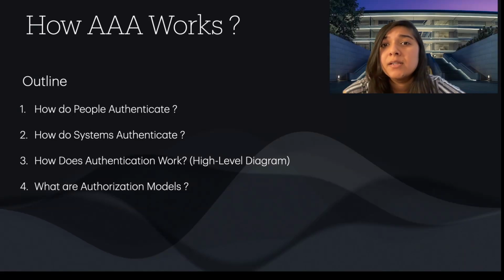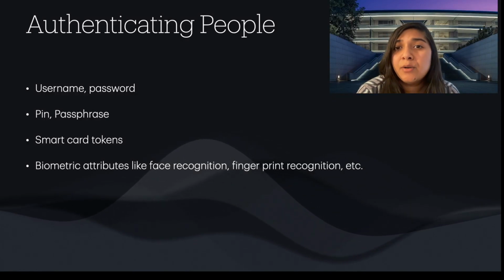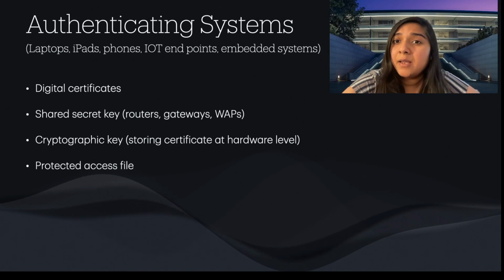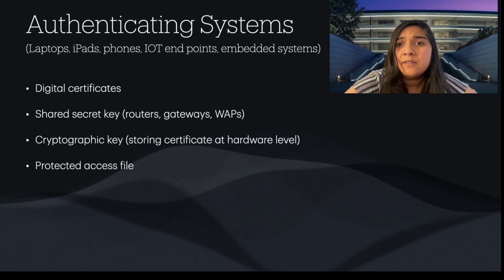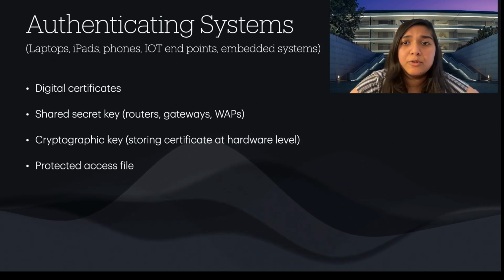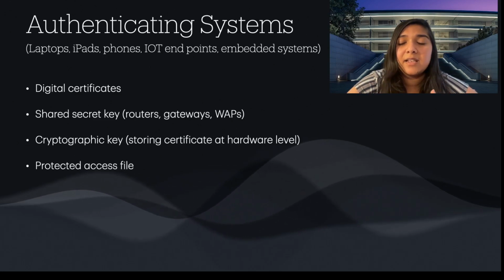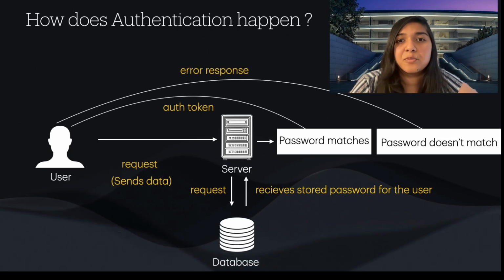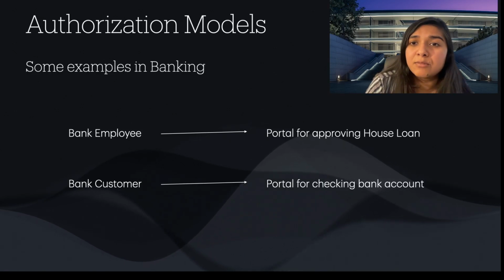AAA in Cybersecurity (Part 2) | Deep dive into Authentication for CompTIA Security+ (SY0-701)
Welcome to Part 2 of the AAA (Authentication, Authorization, and Accounting) series for CompTIA Security+ (SY0-701)!

In this video, we focus on Authentication, one of the most critical components of cybersecurity. You’ll learn what authentication really means, the different types of authentication factors, and a quick overview of authentication models like SSO, MFA, and Federated Identity Management—exactly what you need to know for the Security+ exam.

🔑 What You’ll Learn:
✔️ The Authentication Process: How systems verify identity
✔️ Types of Authentication Factors: Something you know, have, are, do, and where you are
✔️ Overview of Authentication Models:
 • Single Sign-On (SSO)
 • Multifactor Authentication (MFA)
 • Federation and Identity Providers (IdP)
✔️ Real-world examples and tips to remember for the exam
✔️ Key Security+ exam pointers related to AAA

👉 This video directly supports the CompTIA Security+ (SY0-701) exam objectives.

💬 Got questions? Drop them in the comments—I’ll help you get exam-ready!